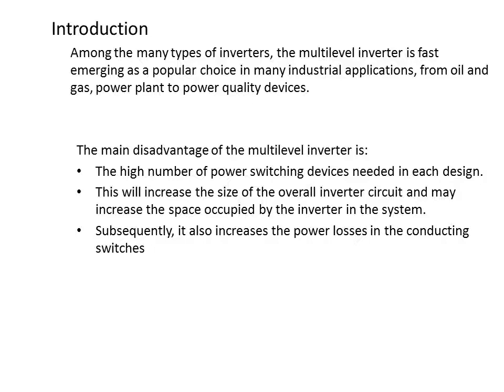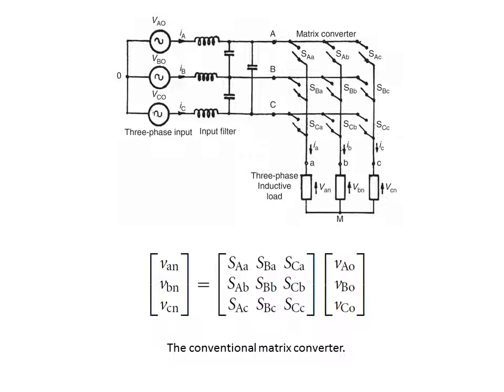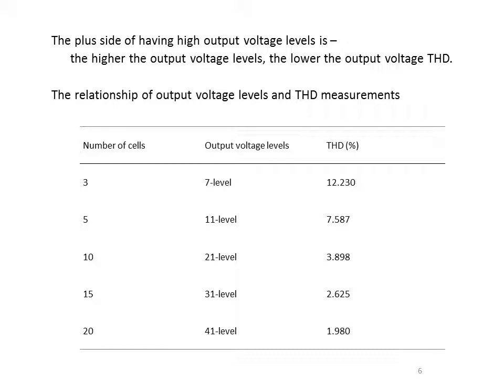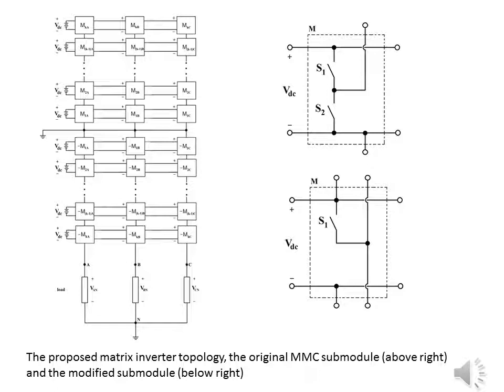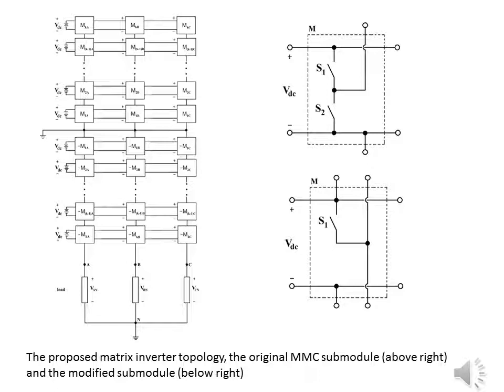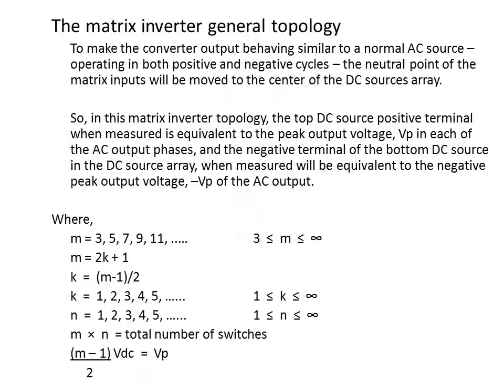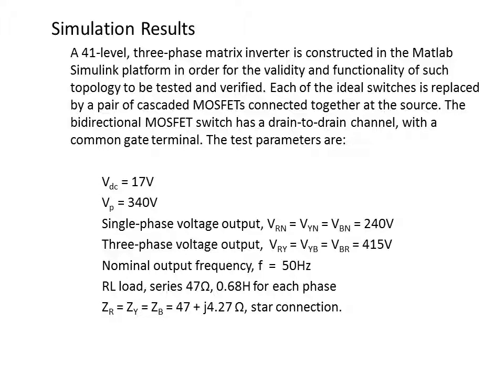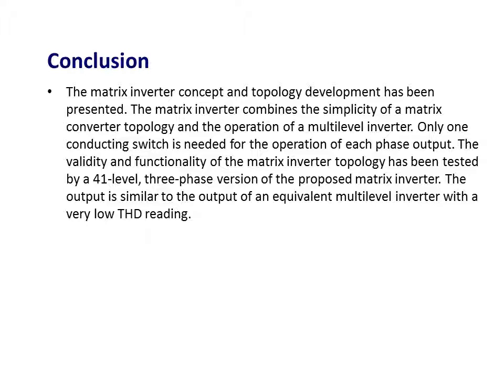A Three Phase, 41 Level Matrix Inverter Based on Modular Multilevel Converter Half Bridge Modules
As the world moves toward renewable energy as the main energy source, power electronics systems particularly inverter has become an essential part of the world utility and grid system. The unpredictable nature of renewable energy sources necessitates the use of energy storage systems, especially batteries. The batteries reproduce the stored energy in DC, and because generally the grid and connected loads are AC, the inverter played the main role of interconnecting the batteries and the grid. The modular multilevel converter has been around for almost 20 years, and has been used extensively around the world. In order to reduce the output harmonics and deliver an almost clean sinusoidal output, a high number of output level is needed, hence the need for more components particularly the dedicated DC source for each module. However, in the multi-phase or three-phase version, each of the adjacent module actually operate on the same voltage level. This open the opportunity to use a common DC bus for all adjacent modules, which in turn creates a circuit similar to a switch matrix, hence the name matrix inverter. By using some modifications, the number of DC sources and switches in the inverter circuit will be reduced greatly. The matrix inverter topology validated by Matlab Simulink simulation of its 41-level version. The result shows that the new matrix inverter topology capable of producing an output similar to a 41-level modular multilevel inverter, with a total harmonics distortion of 1.98%, well below the limits set by IEEE 519-2014 standards.